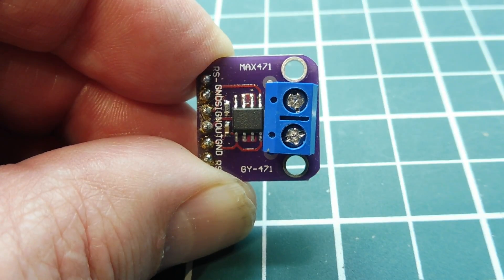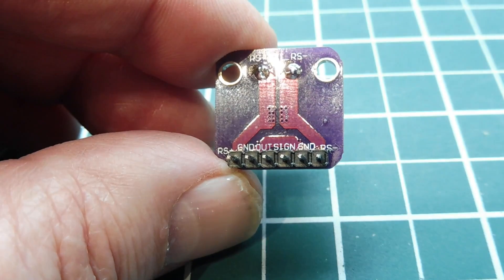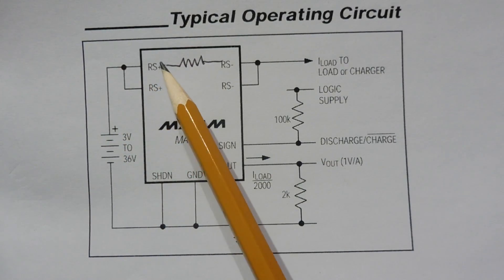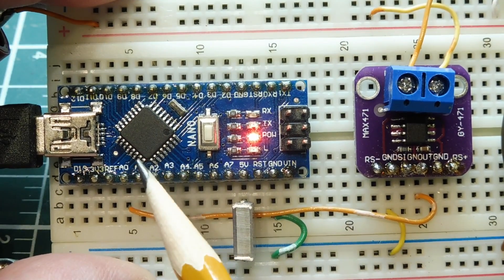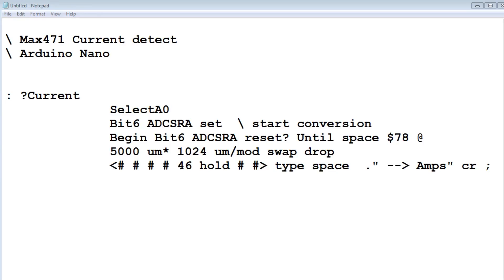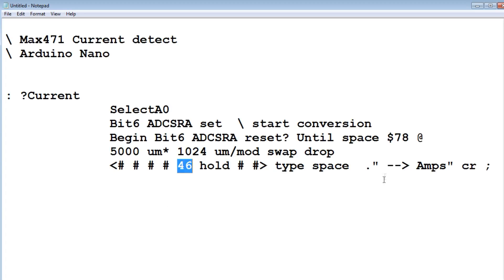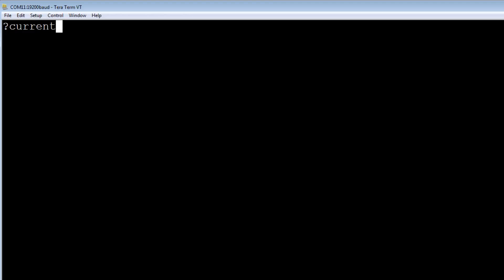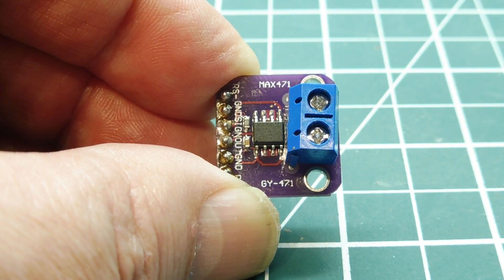DC Current Detection and Measurement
This video will describe how to add DC current measurement to your projects. The Maxim MAX471 breakout board will be used.